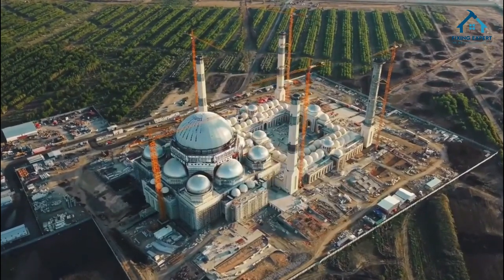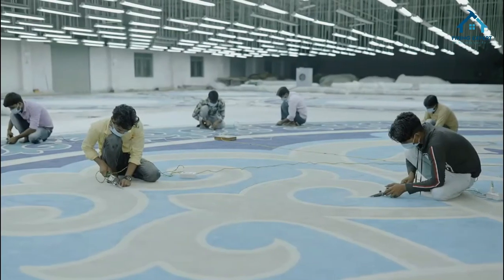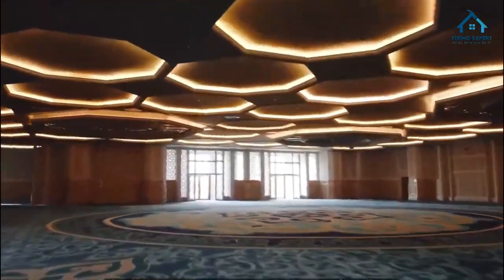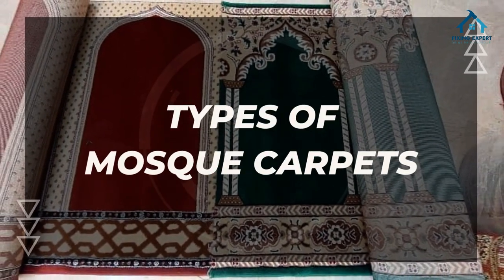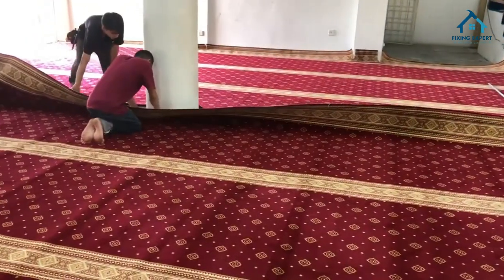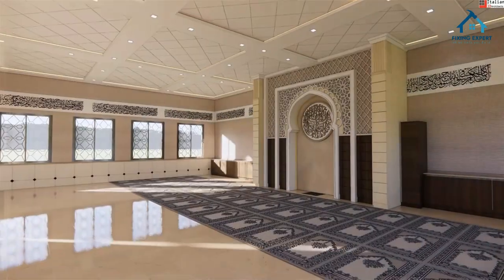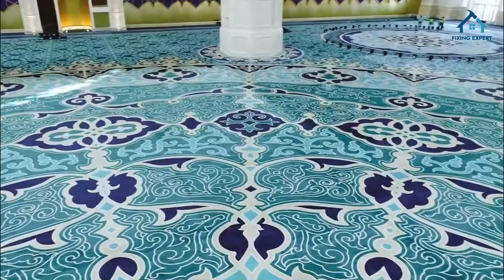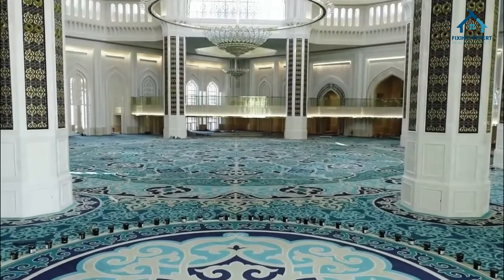The Ultimate Guide to Mosque Carpets: Features, Benefits, Types, Installation, and More!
Today, we have a special video for you – "The Ultimate Guide to Mosque Carpets." Whether you're a mosque caretaker or someone interested in mosque interior design, you're in the right place. We'll cover everything you need to know about mosque carpets, from their features and benefits to different types and installation methods. So, let's get started!

Features of Mosque Carpets

Let's start by looking at the critical features of mosque carpets:

Material: Mosque carpets are typically made from high-quality, durable materials like wool, nylon, or a combination. They're designed to withstand heavy foot traffic.

Design: Mosque carpets often feature intricate, traditional patterns and motifs that enhance the ambiance of the prayer area.

Durability: They're built to last, resistant to wear and tear, and easy to clean.

Size: Mosque carpets come in various sizes to fit the prayer area, from small prayer rugs to more extensive, custom-designed options.

Benefits of Mosque Carpets

Now, let's explore the benefits of using mosque carpets:

Acoustic Comfort: Mosque carpets help reduce noise levels, creating a peaceful and serene environment for prayer.

Insulation: They provide thermal insulation, making the mosque comfortable in all seasons.

Safety: Mosque carpets offer a non-slip surface, reducing the risk of slips and falls.

Hygiene: Easy to clean, mosque carpets maintain a clean and hygienic environment.

Types of Mosque Carpets

There are various types of mosque carpets to choose from:

Traditional: These carpets feature classic, intricate patterns and are often handwoven.

Contemporary: Modern designs cater to various tastes, blending tradition with contemporary aesthetics.

Custom: Tailor-made carpets allow you to choose the size, design, and colors best suit your mosque's interior.

Installation of Mosque Carpets

Now, let's discuss how mosque carpets are installed:

Professional Installation: For the best results, it's recommended to have mosque carpets professionally installed to ensure a perfect fit and appearance.

Underlay: Using an underlay provides additional comfort and prolongs the carpet's lifespan.

Maintenance: Regular cleaning and maintenance are crucial for preserving the carpet's appearance and longevity.

Comparison with Other Carpets

So, how do mosque carpets compare to other types of carpets?

Durability: Mosque carpets are designed for heavy traffic and are more durable than standard residential carpets.

Design: They are specifically tailored to create a spiritual and calming atmosphere, unlike commercial or residential carpets.

Reasons to Install Mosque Carpets

Finally, let's go over some compelling reasons to install mosque carpets:

Enhance Spiritual Atmosphere: Mosque carpets contribute to a serene and holy ambiance, promoting concentration during prayer.

Community Comfort: They provide a comfortable and safe space for congregants, making the mosque more inviting.

Long-Term Investment: Mosque carpets are a long-term investment, as their durability ensures they will serve the community for years.